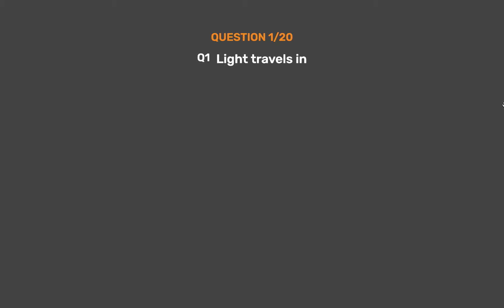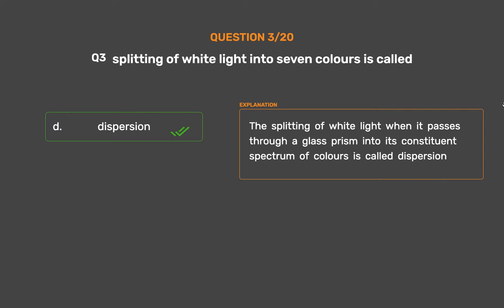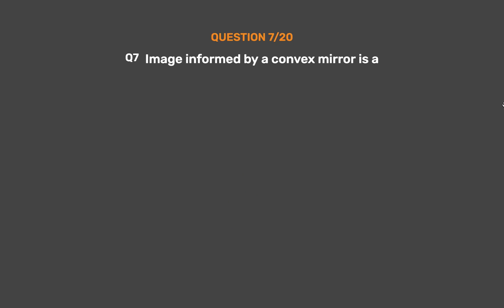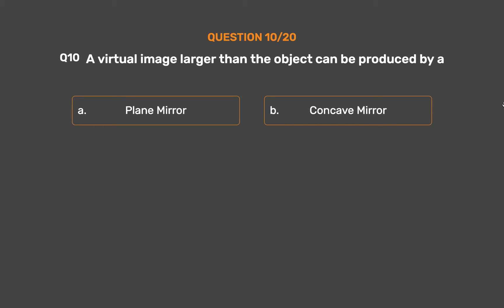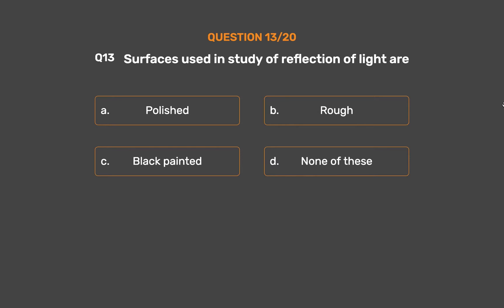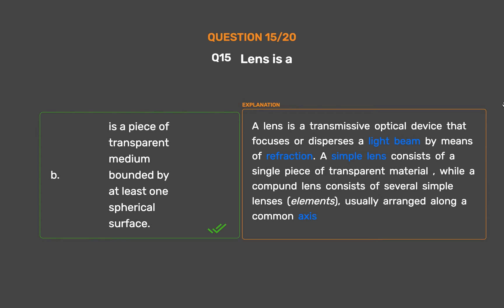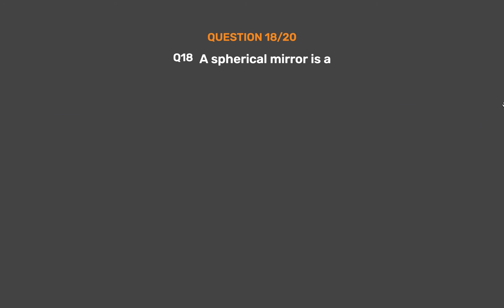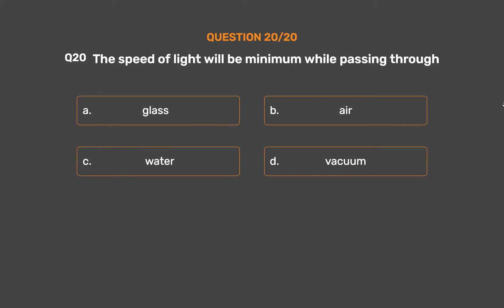NCERT CLASS 7 - SCIENCE - Light